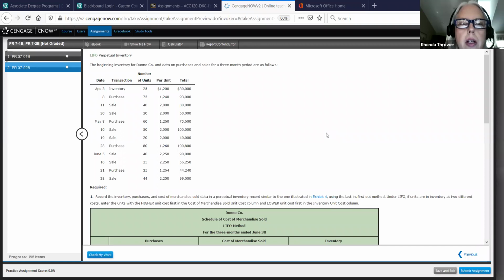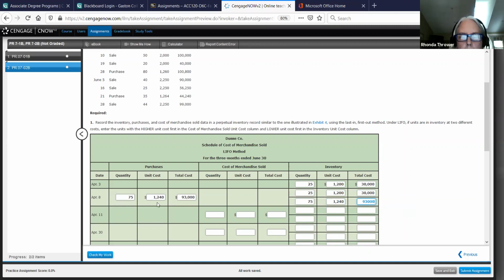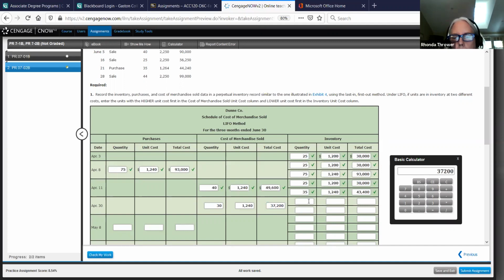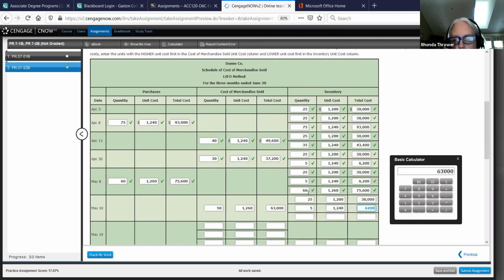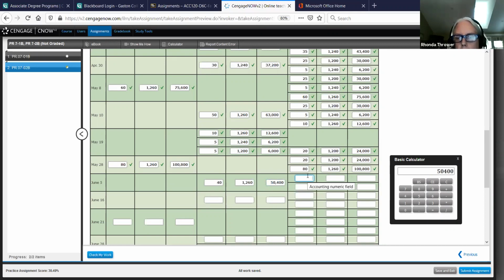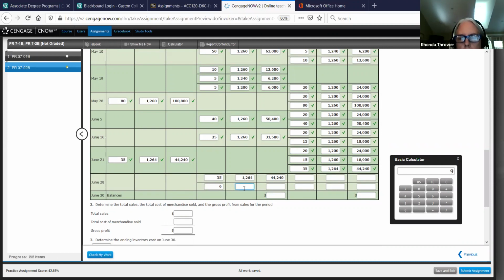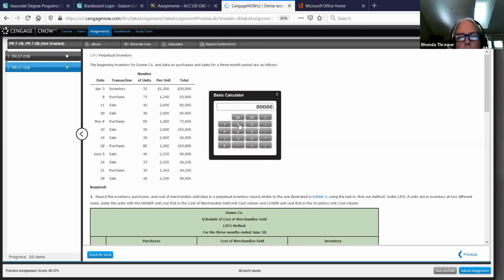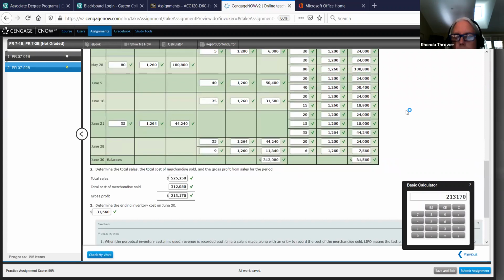ACC 120 Chapter 7 Problem 2 B